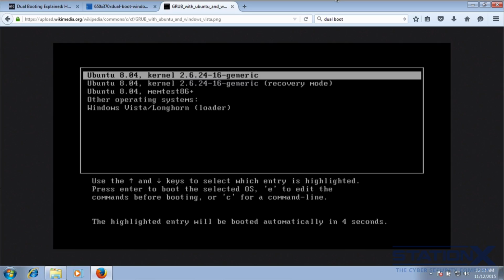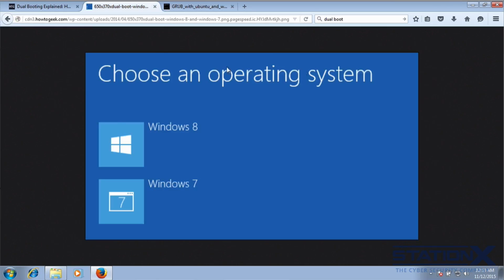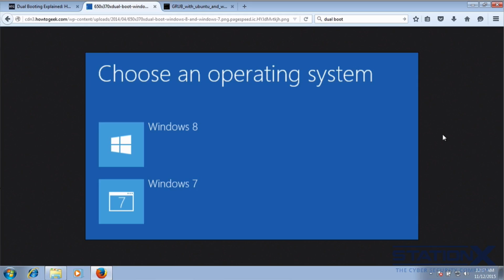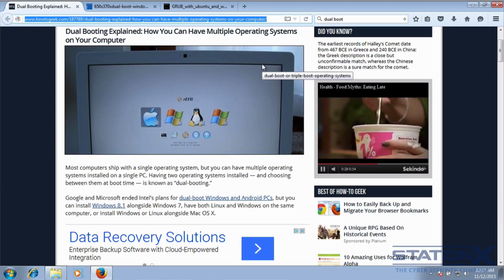096 Dual Boot 1